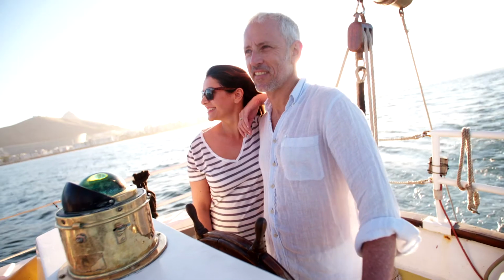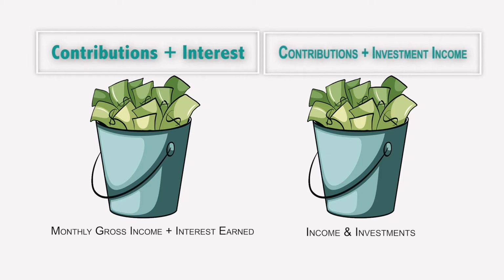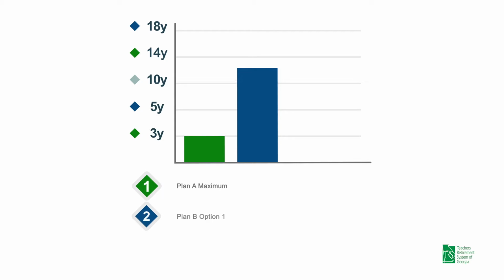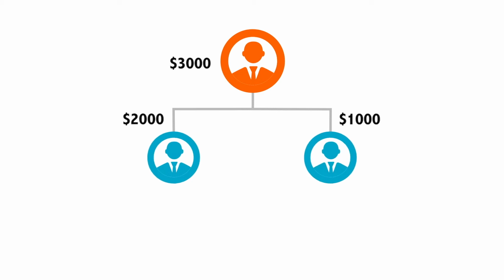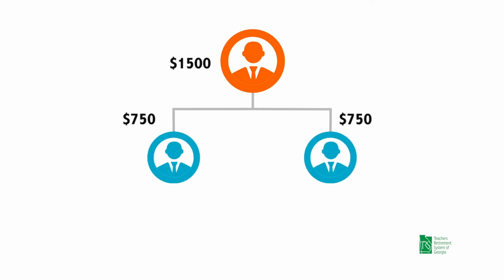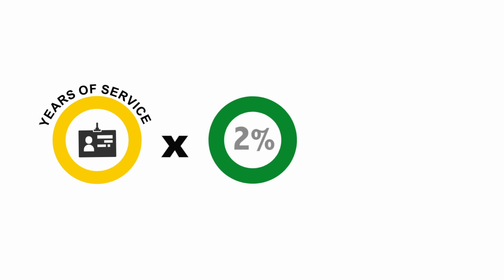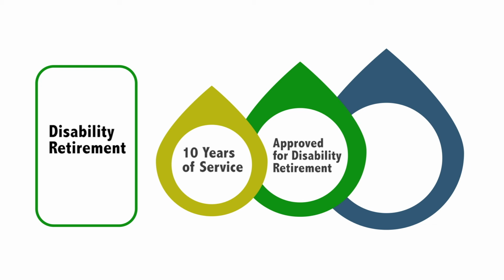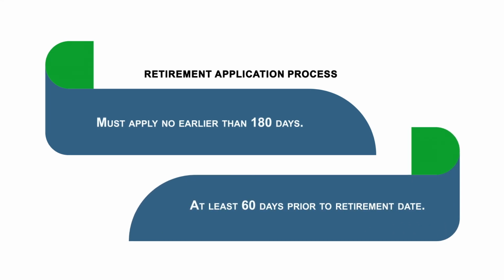TRS Retirement Plan Options & Retirement Eligibility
In this video we discuss the 7 different plan options available to you when you are applying for your retirement benefit.  Also, we will cover how you can achieve retirement eligibility with a service, early, or disability retirement.